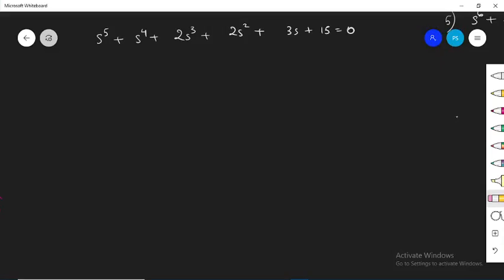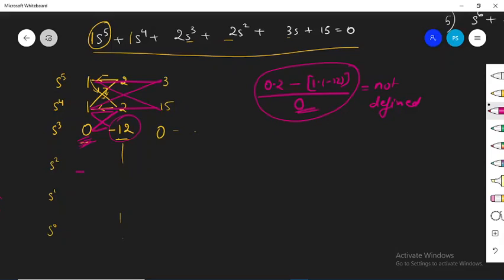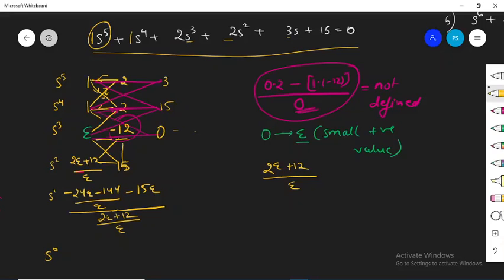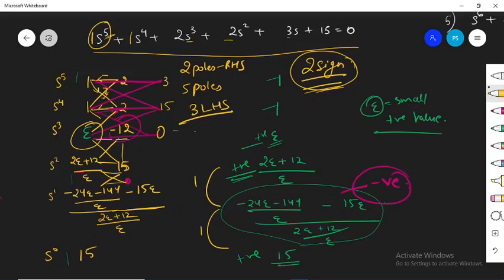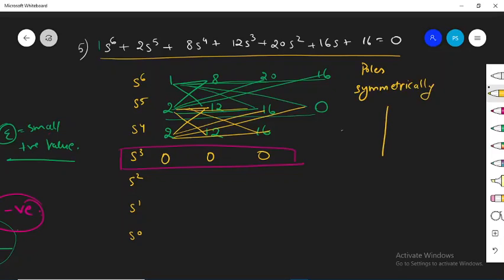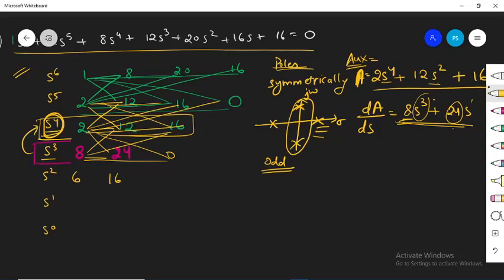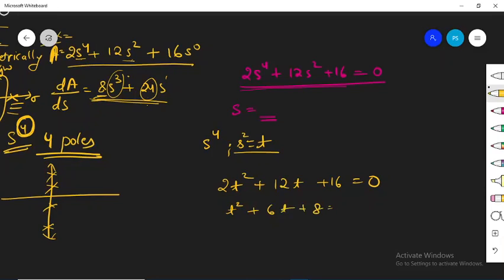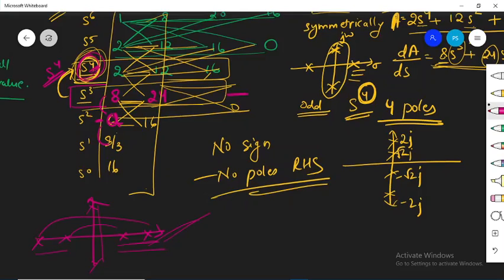Routh Hurwitz criteria special cases